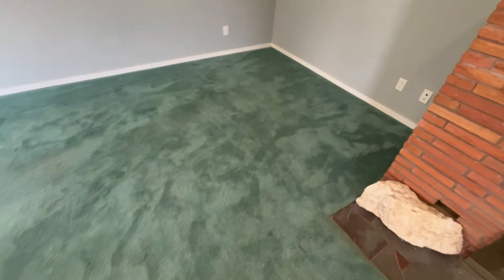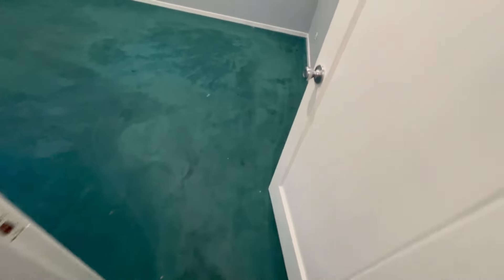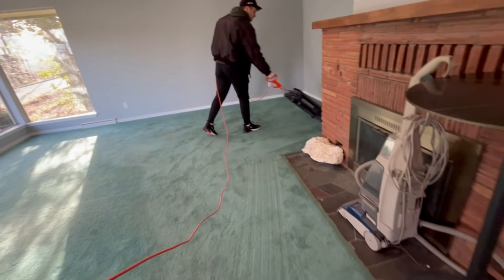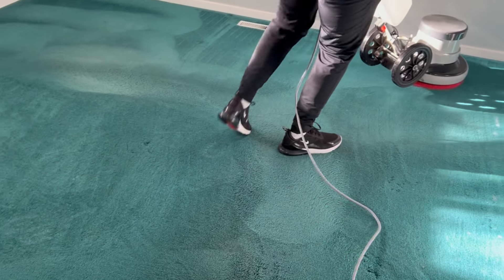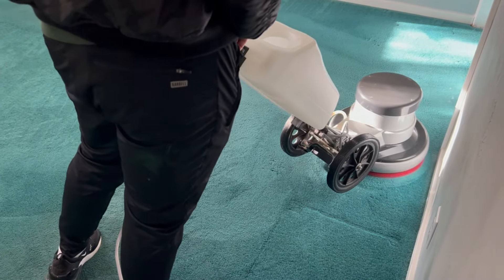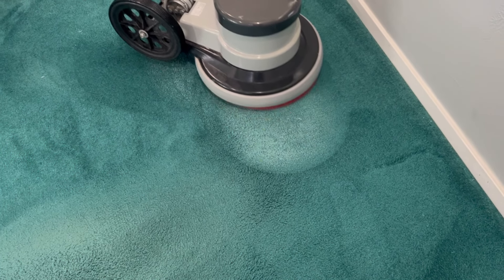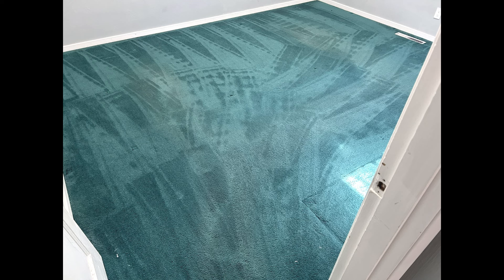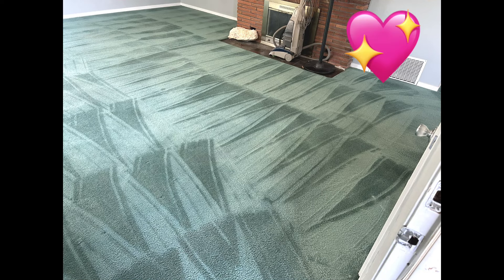Removing Paint from carpet is not included in the cleaning process